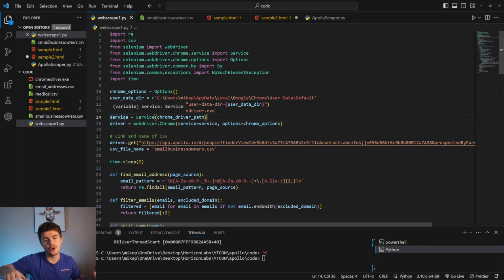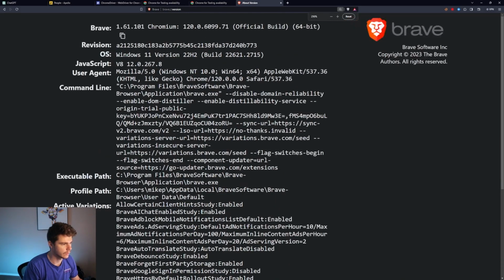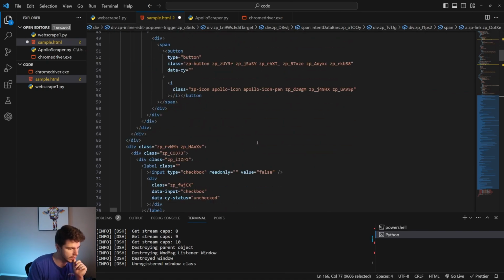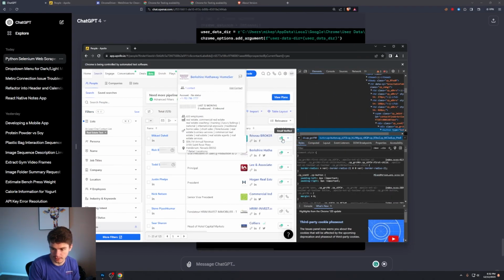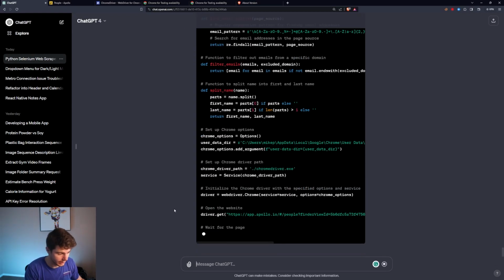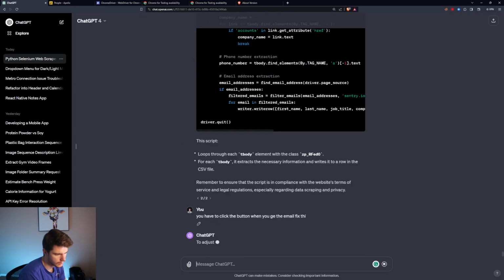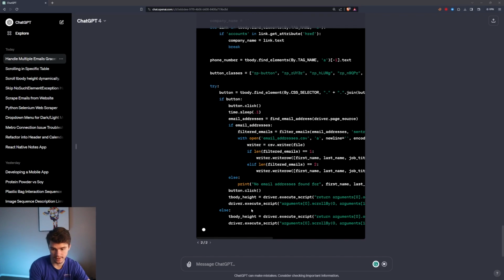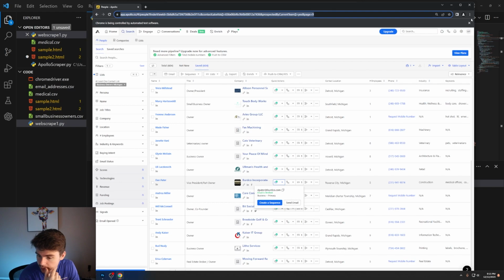I Built an Apollo.io Web Scraper with AI (Full Tutorial)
Python script! Drop a like :)

In this video, i show you how you can get unlimited leads by scraping apollo with my custom python web scraper, hope you enjoy!